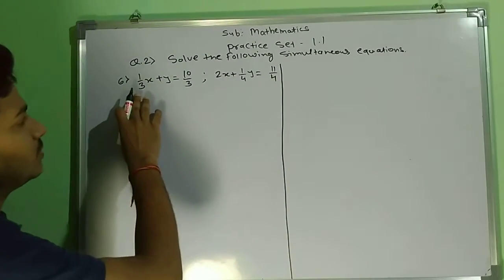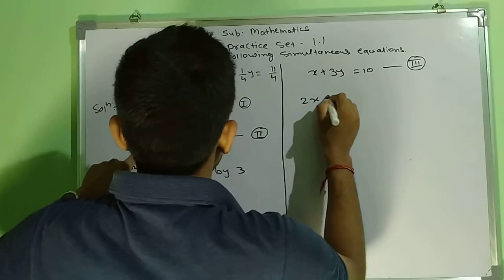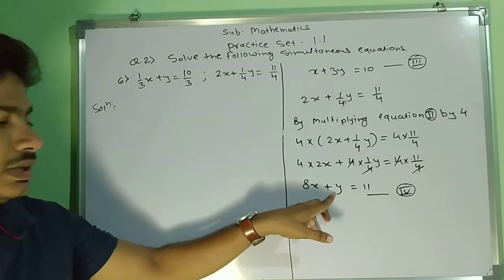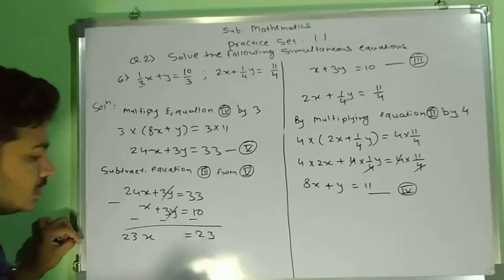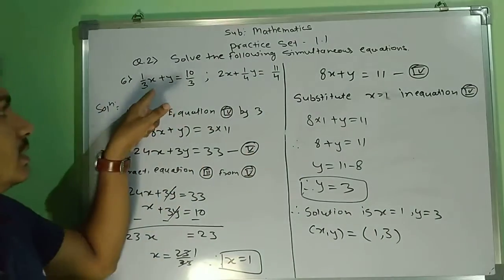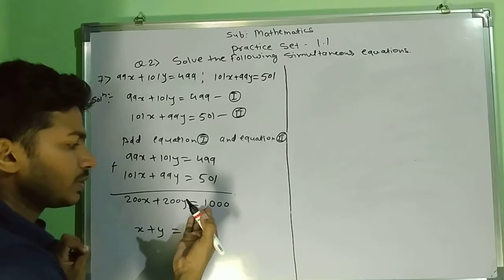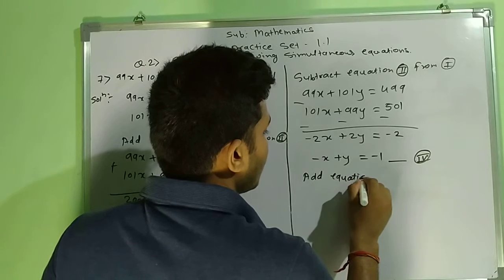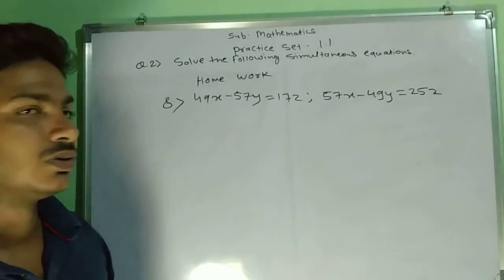10th Standard Algebra-(Linear Equations in Two Variables) video-4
In this video we will see some different examples of practice set 1.1